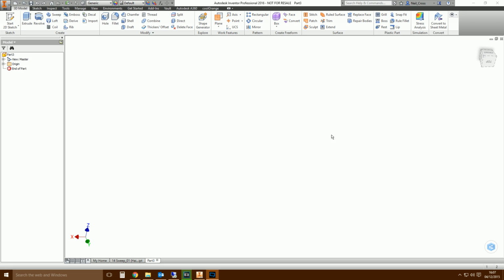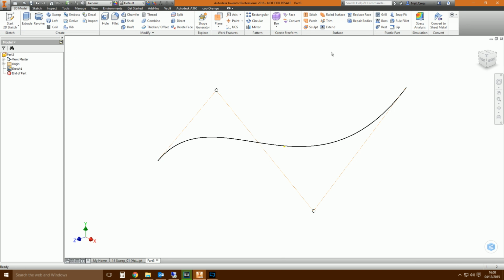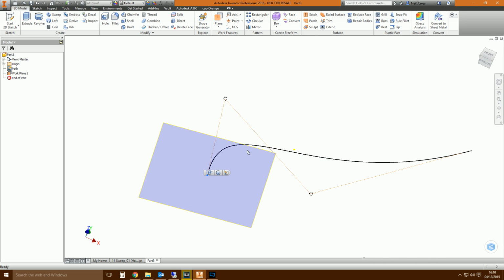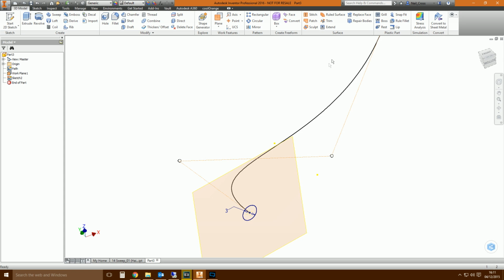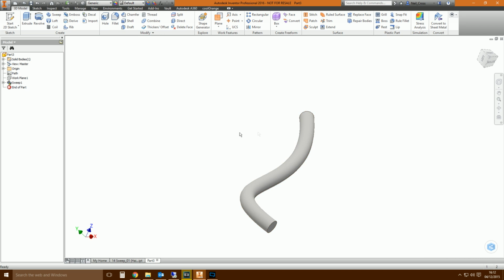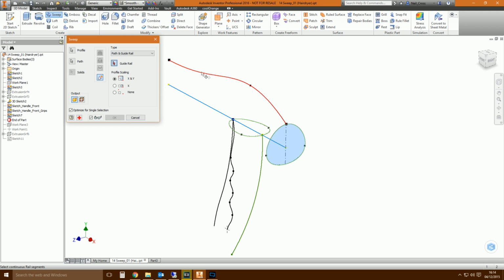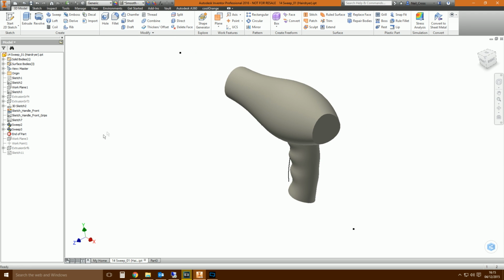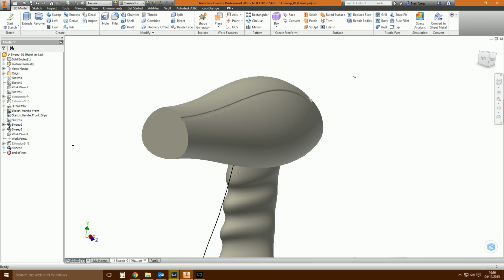How to Sweep | Autodesk Inventor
An overview/tutorial showing how the sweep command works in Autodesk Inventor.

Don't forget to change the store country at the top right of the website! If you're located in the ANZ region (Australia & NZ) please use the links marked AU & NZ... (refererral link)

If your region isn't shown, click any link and you should be redirected.

3DConnexion CadMouse (Amazon UK)
3DConnexion CadMouse (Amazon US)

3DConnexion SpaceMouse (Amazon UK)
3DConnexion SpaceMouse (Amazon US)